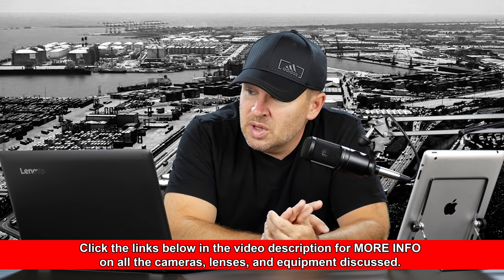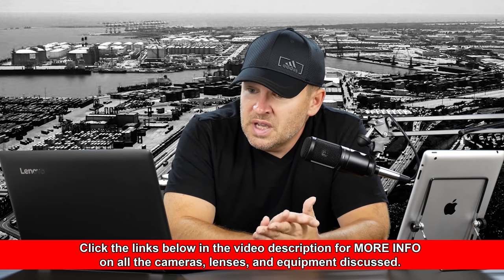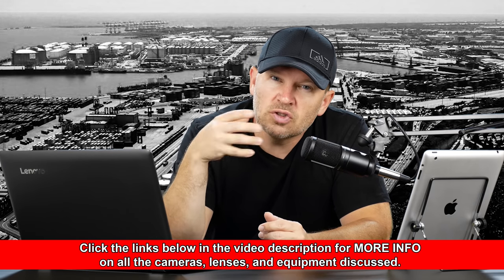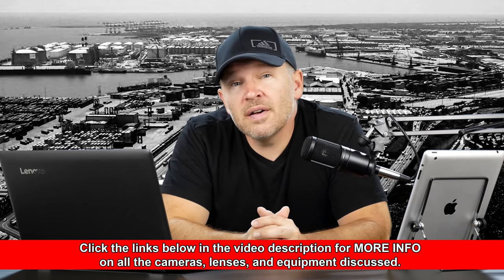Torn BETWEEN Tamron 70-200 & Nikon 85mm f1.8G (BUT Wait!!!)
Tamron SP 70-200mm F/2.8 Di VC G2 on Amazon

Tamron SP 70-200MM F/2.8 DI VC USD Telephoto Zoom Lens. Check out the BEST PRICE, User Reviews, and Q&A on Amazon

Nikon AF-S FX NIKKOR 50mm f/1.4G Lens on Amazon

Nikon AI-S FX NIKKOR 50mm f/1.2 Manual Focus Lens for Nikon DSLR Cameras. Check out the BEST PRICE, User Reviews, and Q&A on Amazon

Nikon AF FX NIKKOR 50mm F/1.4D DSLR Lens on Amazon
Nikon 70-200mm f/4G ED VR Nikkor Zoom Lens on Amazon